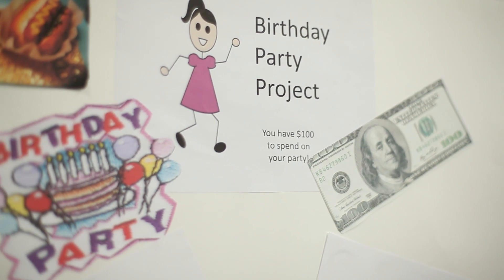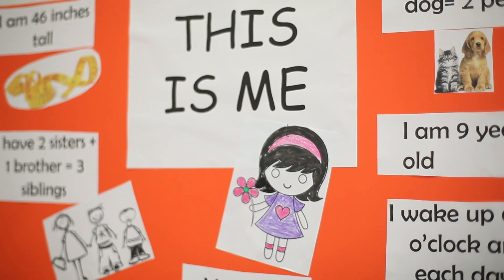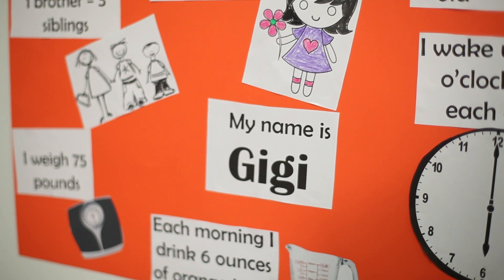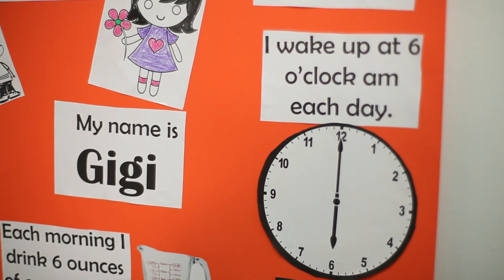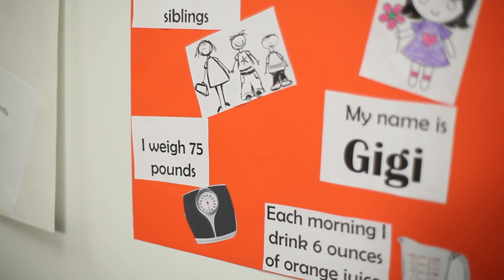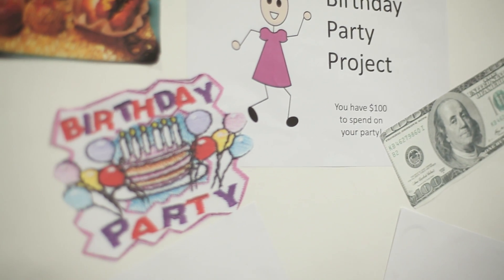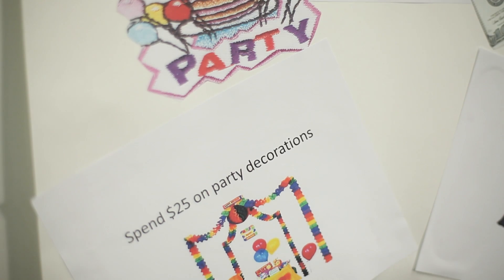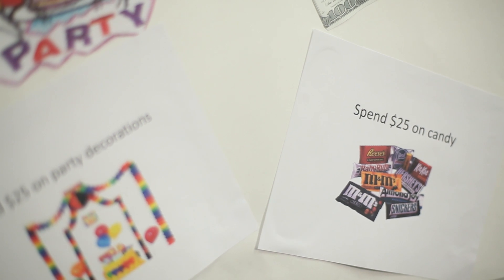Creative Math Projects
Tiffany Overton shows us fun math project for children.  Try these project and help your student learn.